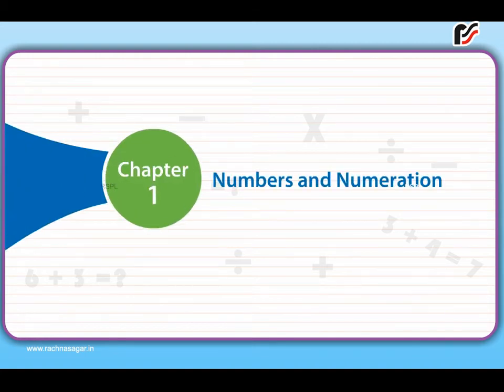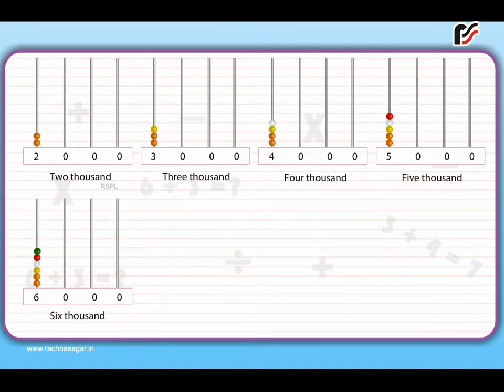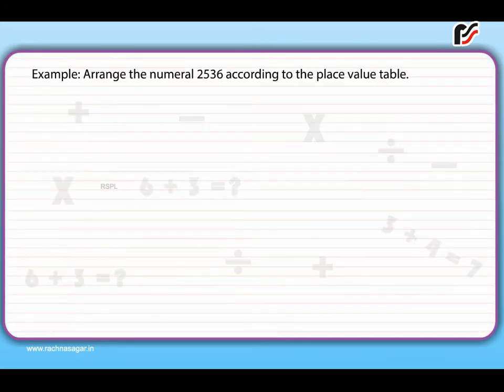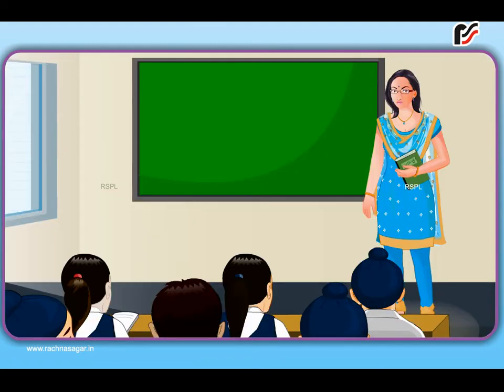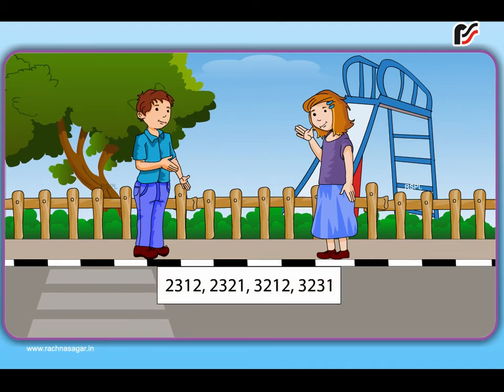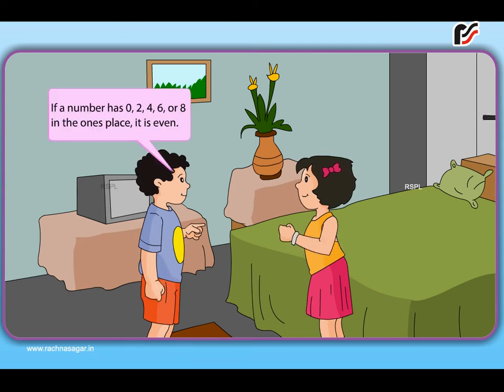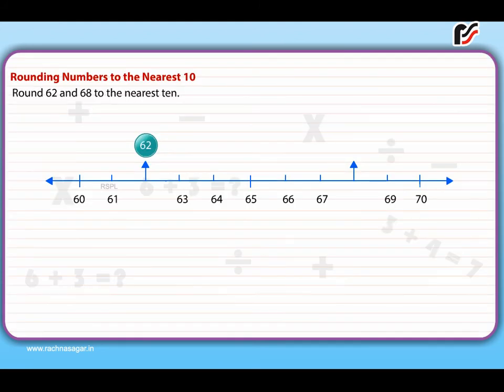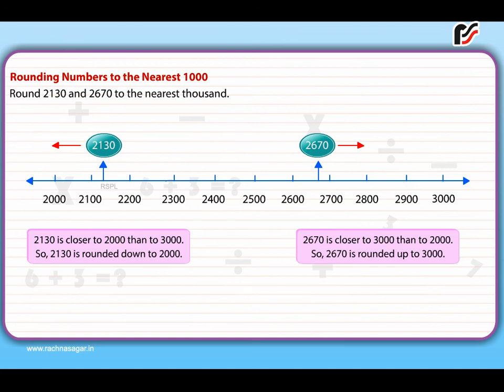Numbers and Numeration